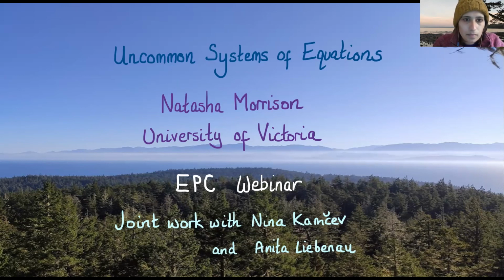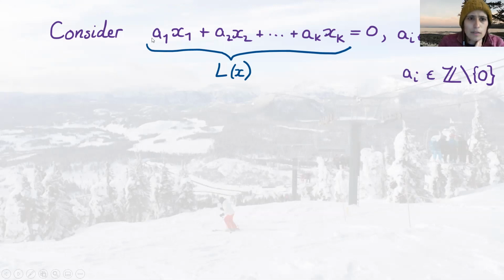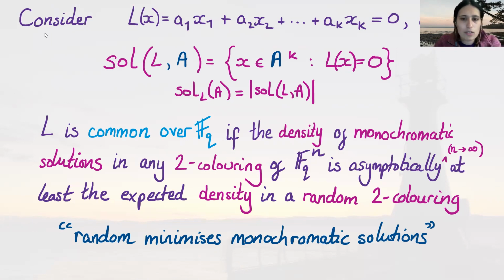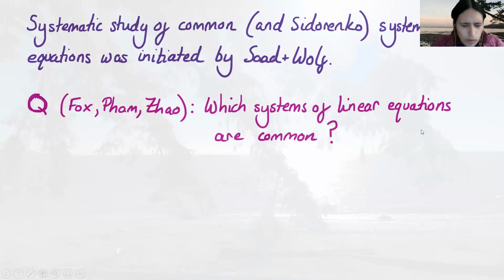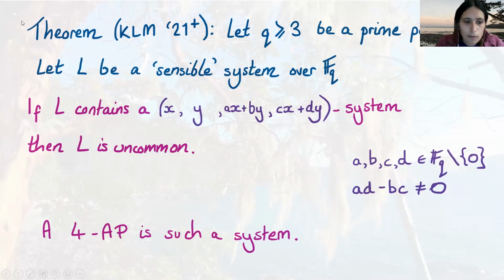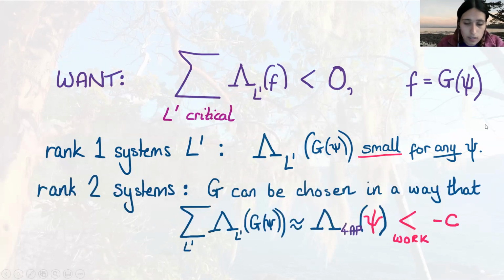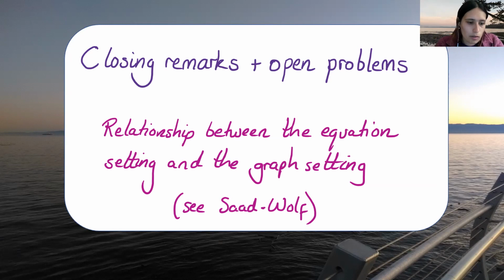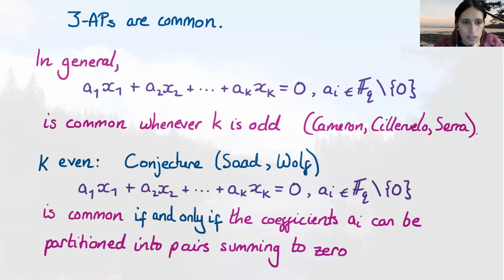Natasha Morrison (University of Victoria): Uncommon systems of equations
Abstract: A system of linear equations L over F_q is common if the number of monochromatic solutions to L in any two-colouring of F_q^n is asymptotically at least the expected number of monochromatic solutions in a random two-colouring of F_q^n. Motivated by existing results for specific systems (such as Schur triples and arithmetic progressions), as well as extensive research on common and Sidorenko graphs, the systematic study of common systems of linear equations was recently initiated by Saad and Wolf. Building on earlier work of of Cameron, Cilleruelo and Serra, as well as Saad and Wolf, common linear equations have been fully characterised by Fox, Pham and Zhao.

In this talk I will discuss some recent progress towards a characterisation of common systems of two or more equations. In particular we prove that any system containing an arithmetic progression of length four is uncommon, confirming a conjecture of Saad and Wolf. This follows from a more general result which allows us to deduce the uncommonness of a general system from certain properties of one- or two-equation subsystems.